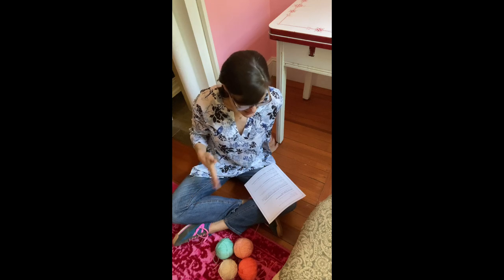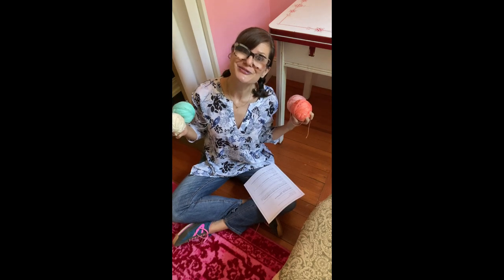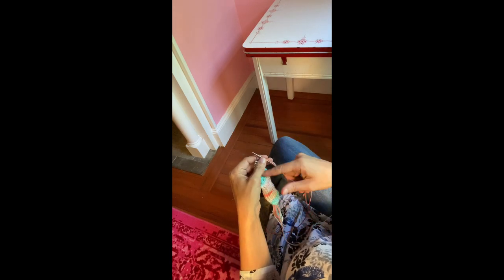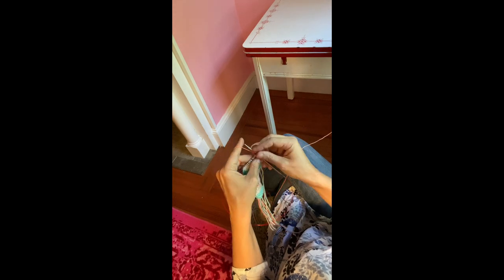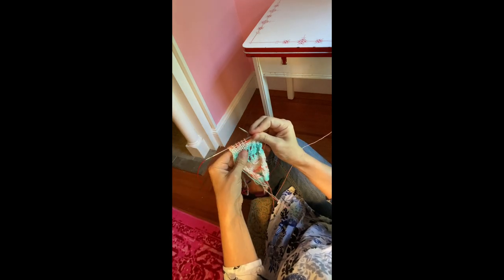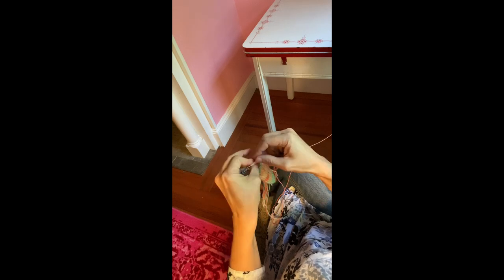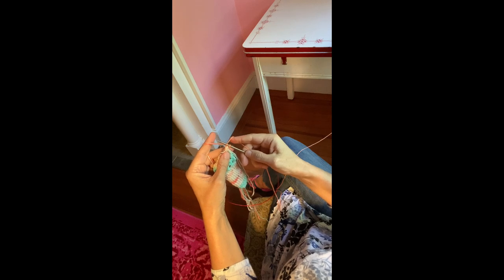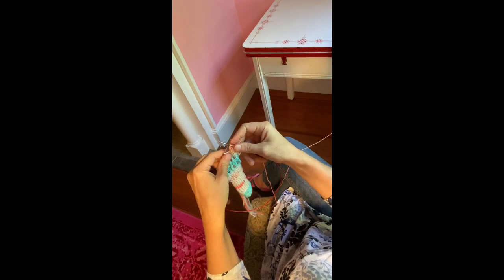Welcome to The Sharon Show and Weaving in Ends as you Go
Internet is so slow from the storm so just raw video - no editing but I think it gets the point across!